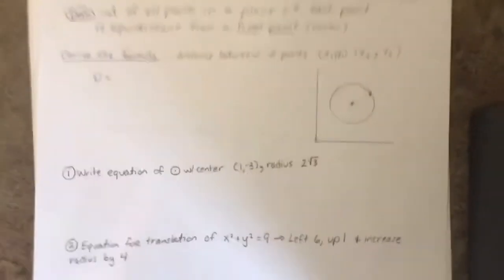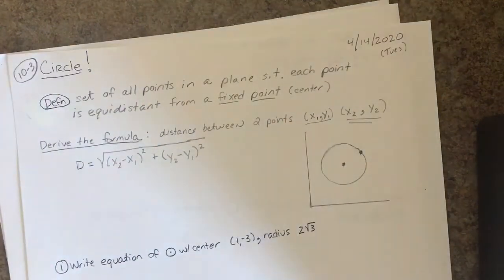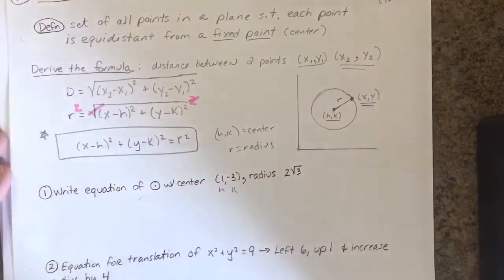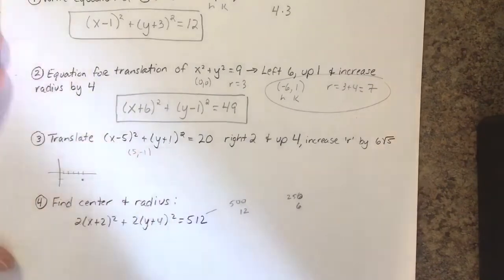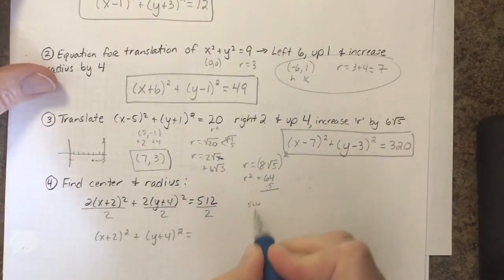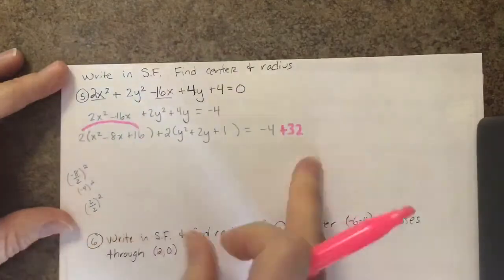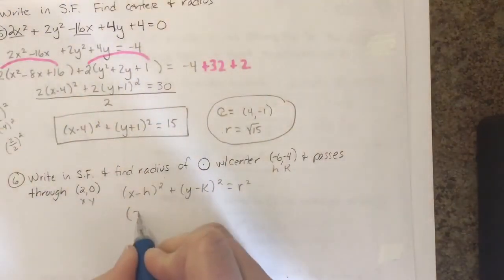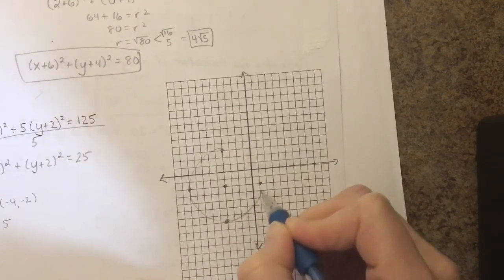HAlg2 Circles, 10-3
Honors Alg2  Circles, 10-3. Sorry about the upside down camera in the beginning. Also, when deriving the formula, I accidentally said y2 and y1 when I meant x2 and x1, but I wrote it correctly in the video!